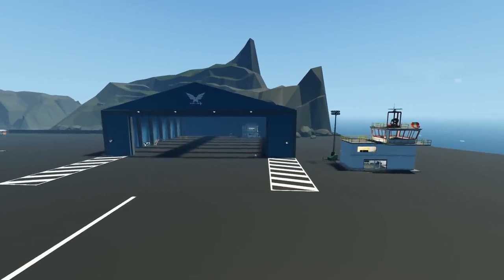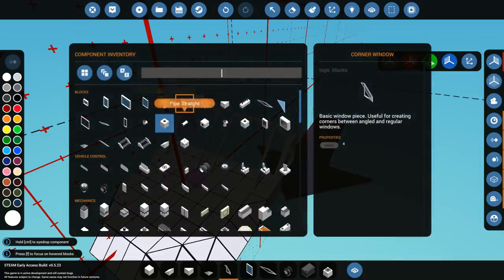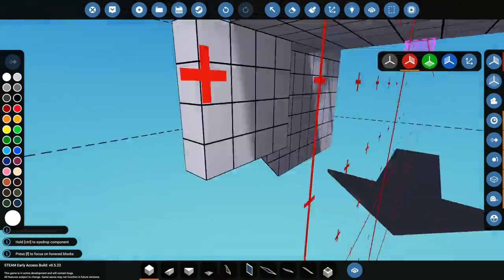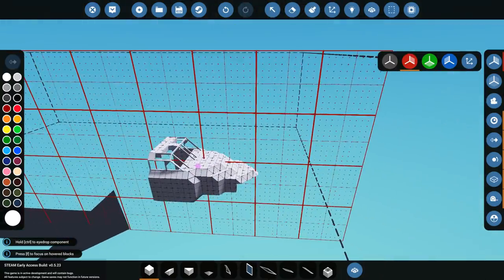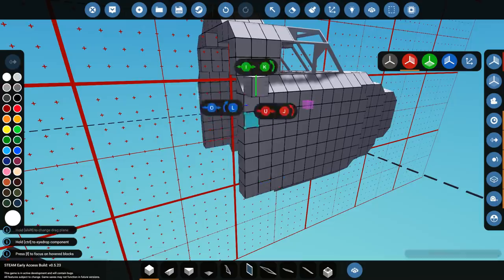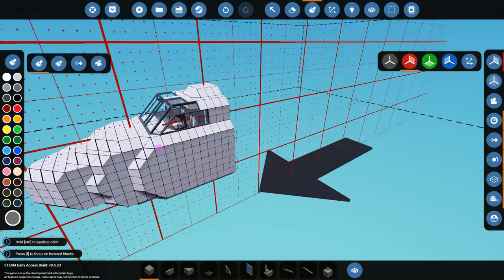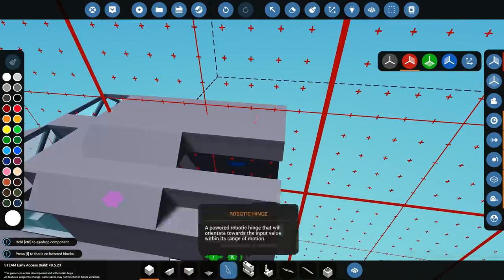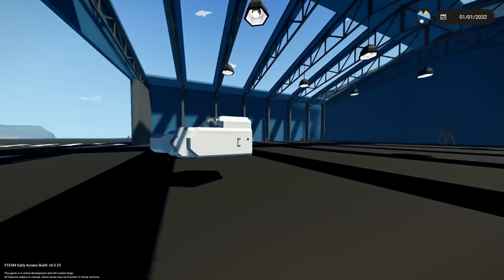Airliner Build Time! - Cockpit - Frantic Airliner - Stormworks: Build and Rescue - Part 1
Time to start a new project! I want to actually finish this one... I want it to looks nice when its finished... I also hope that it flies well... Anyway, today I focus on building the cockpit. As always, I hope you guys enjoy the video!